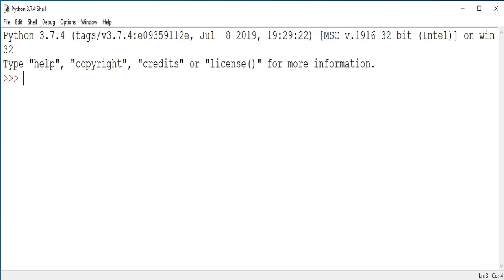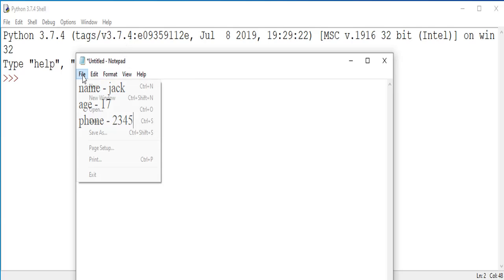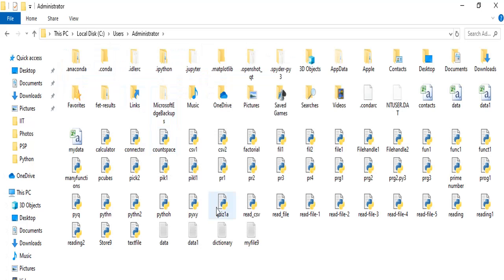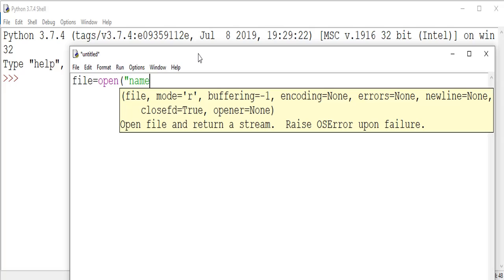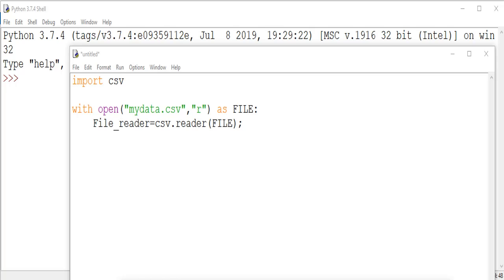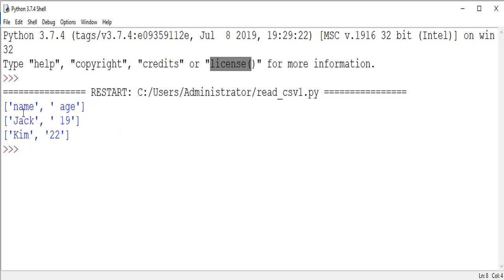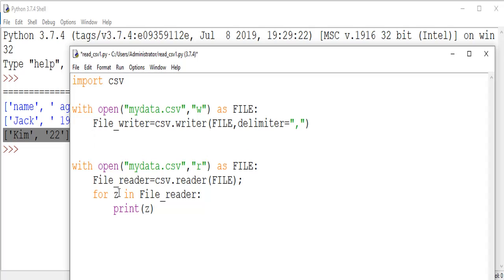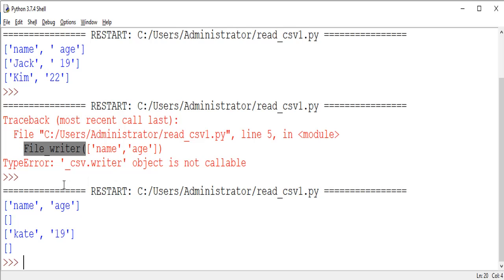Python - CSV File